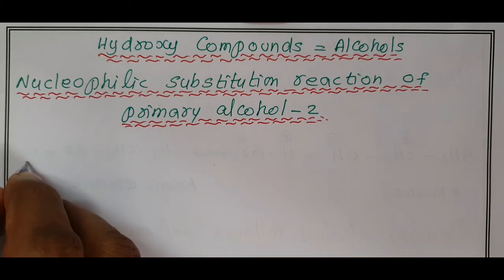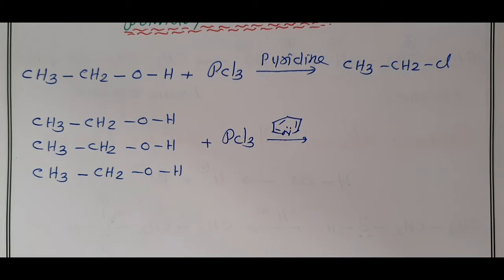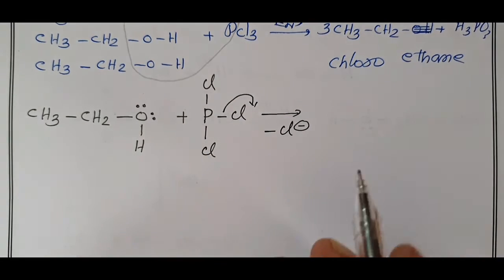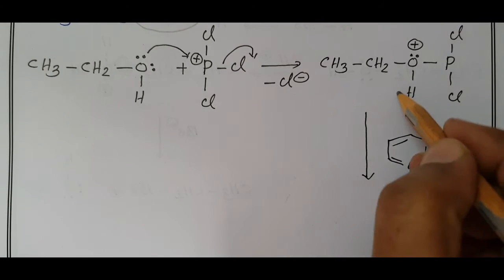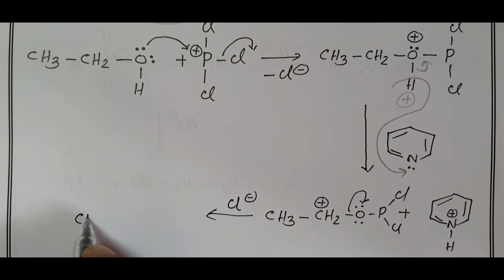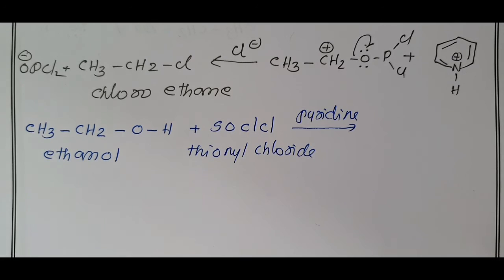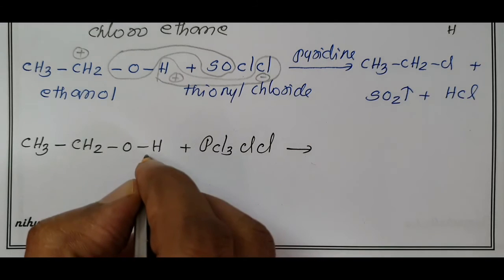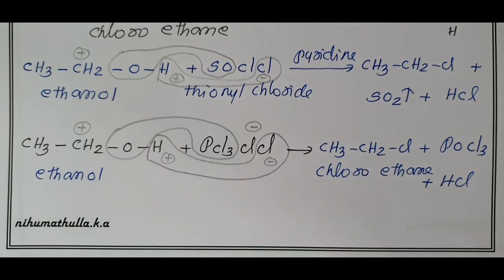Nucleophilic substitution reaction of primary alcohol - 2/Hydroxy Compounds/Alcohols/12th Chemistry